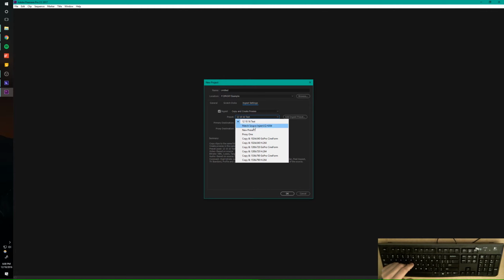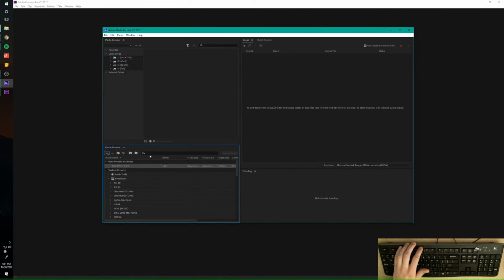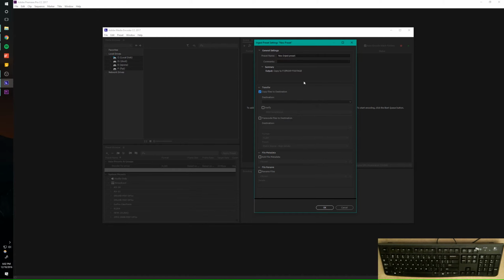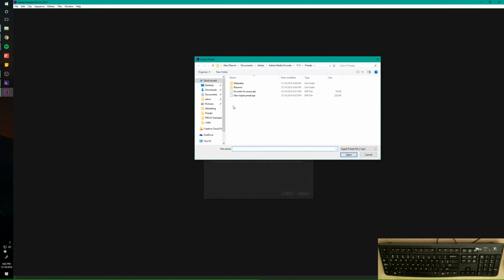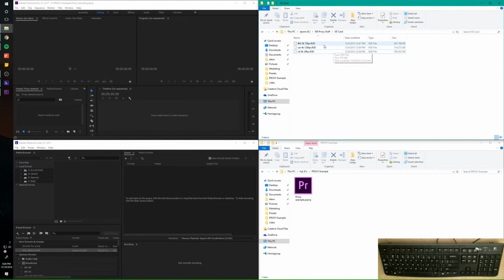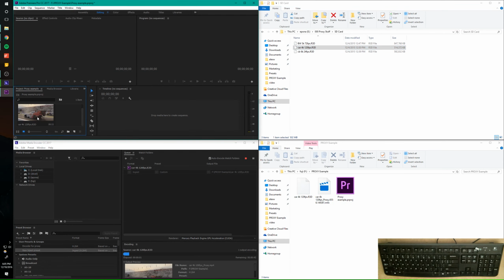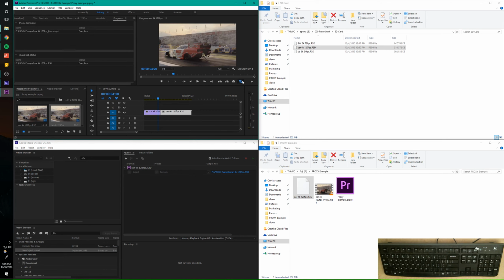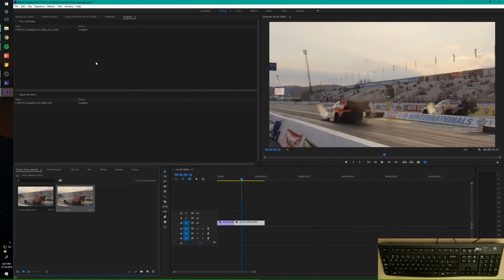Creating custom Proxy settings in Premiere CC 2017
Creating custom proxies in Adobe Premiere Pro CC 2017 is easy. I'll walk you through how to do it and give a quick example of how they are used.